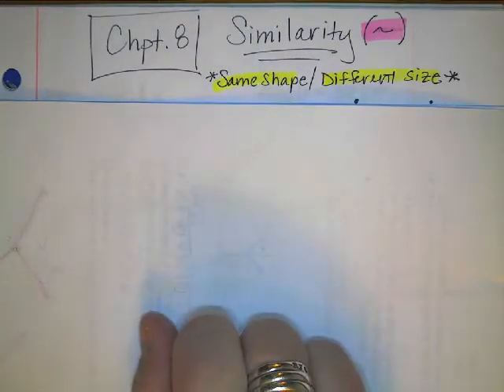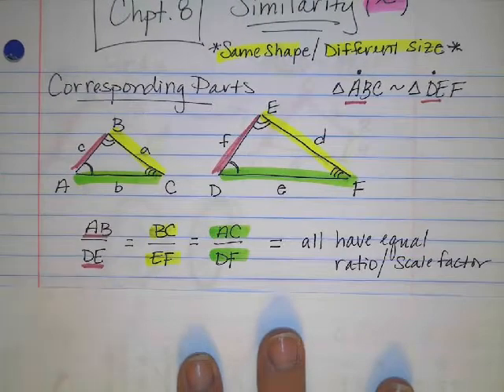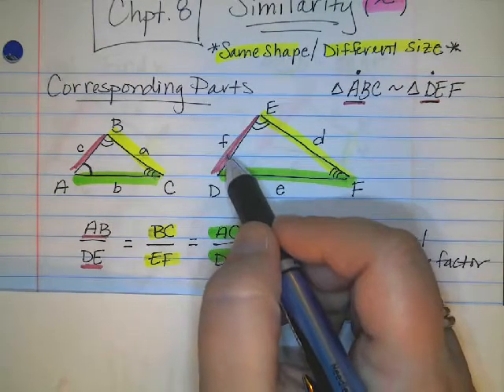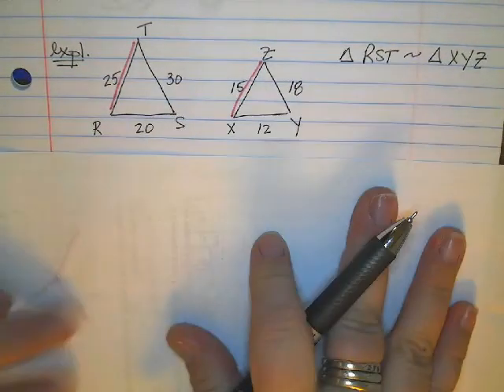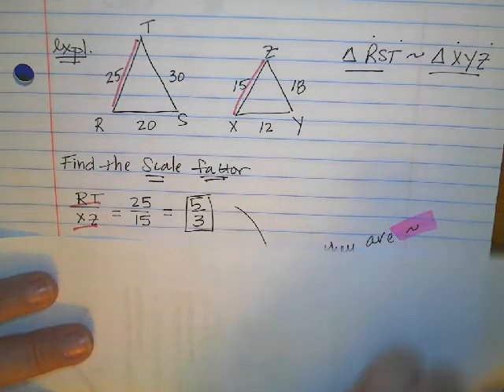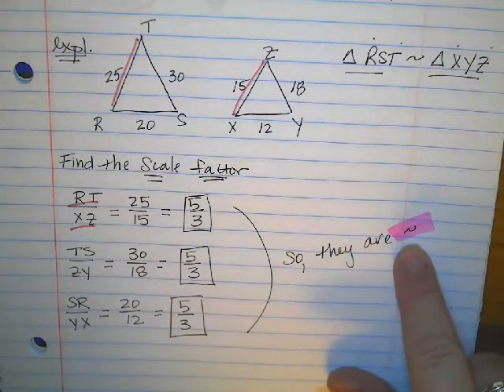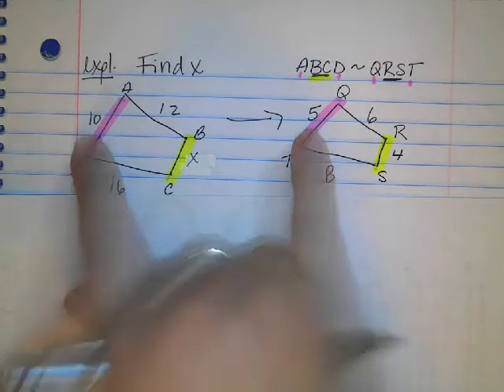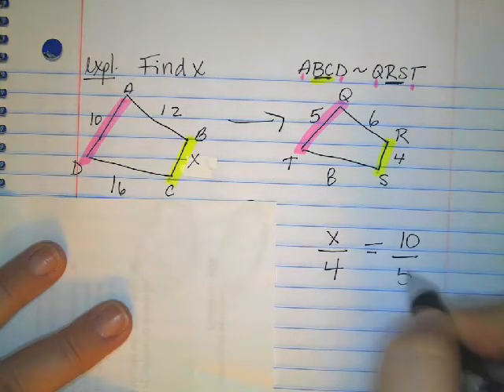Geo 8.1 similarity